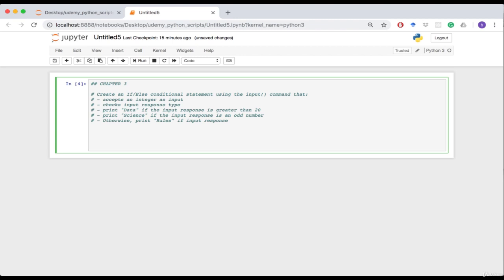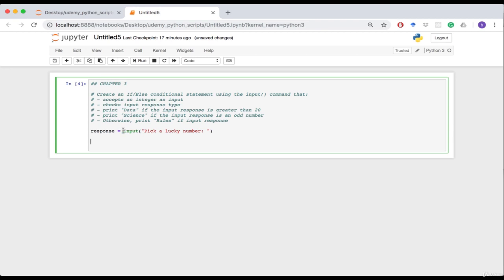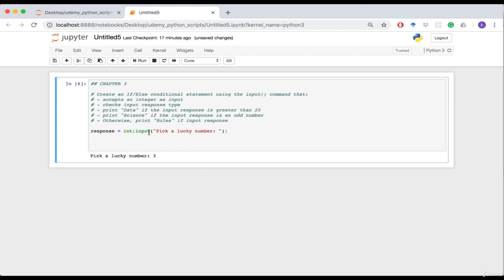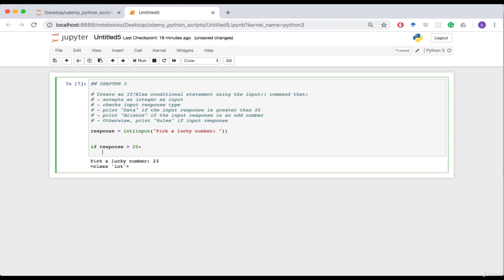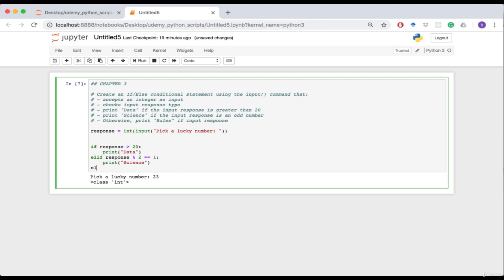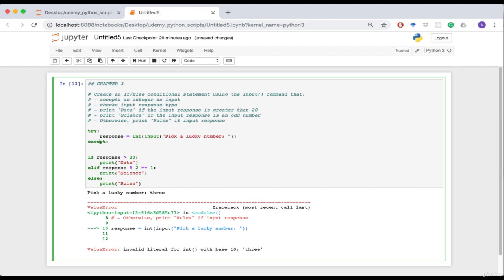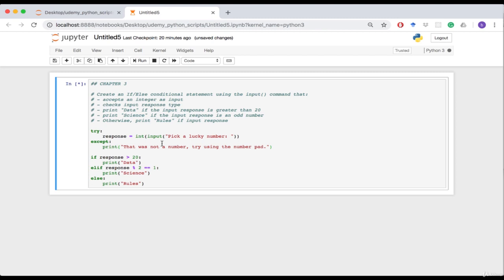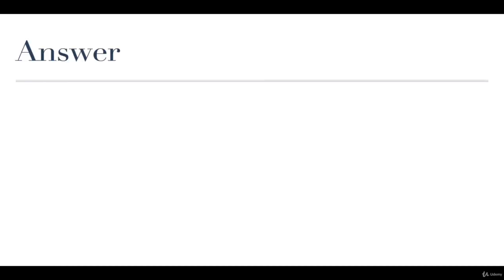Python + Data Science : Practical Guide (8 Answer)